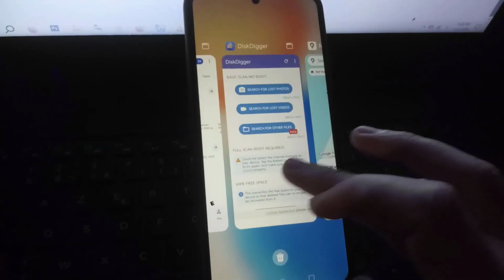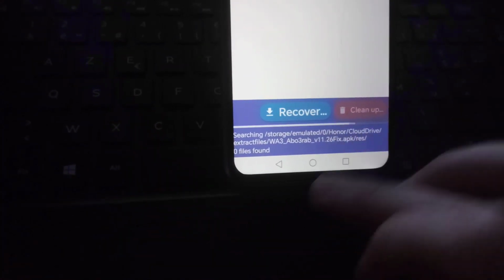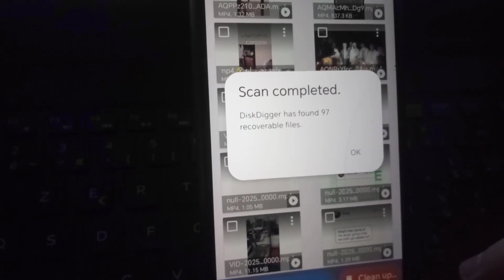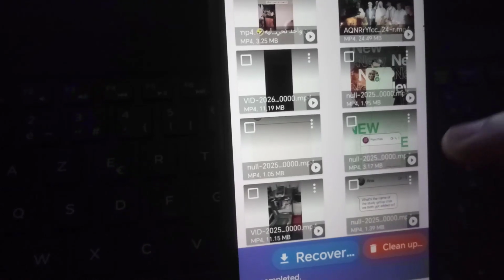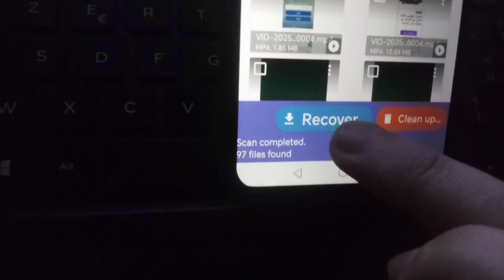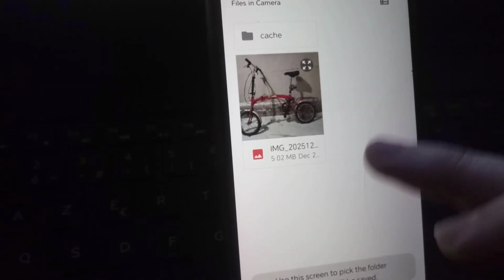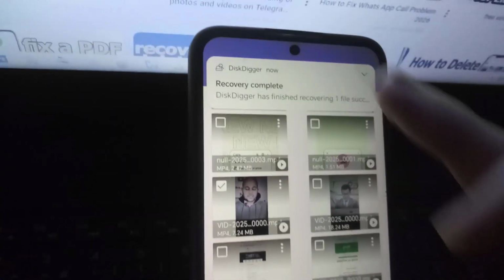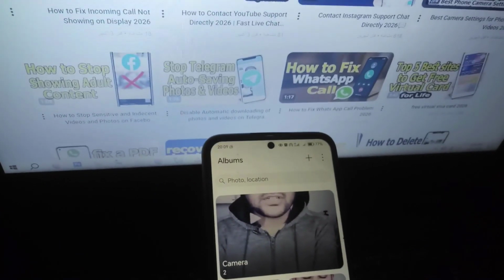Recover Deleted Videos from Android & iPhone | Video Recovery Without Root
In this video, I’ll show you how to recover deleted videos from Android and iPhone, even if they were deleted permanently. Whether your videos were lost by mistake, after formatting, system updates, or app crashes, this step-by-step guide will help you restore deleted videos easily without technical skills.

You’ll learn how to recover deleted videos without root, how to restore videos from internal storage, SD card, gallery, Google Photos, and cloud backup. This method works for Android phones and iPhones, and supports recovery of MP4, MOV, and all video formats in high quality.

Watch till the end to discover the best free video recovery apps, tips to increase recovery success, and how to avoid losing videos again in the future.

✅ Recover deleted videos from phone
✅ Restore permanently deleted videos
✅ Video recovery without computer
✅ Free video recovery methods